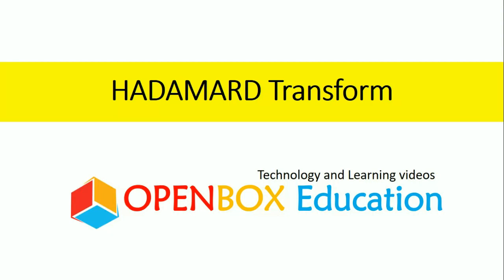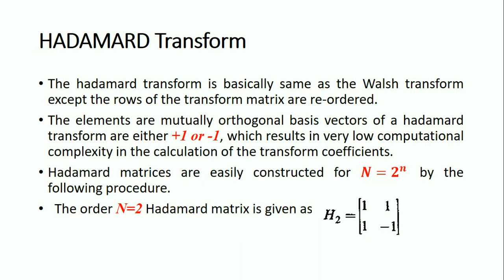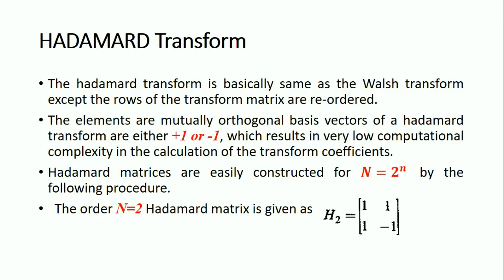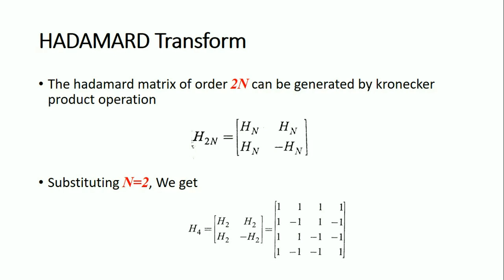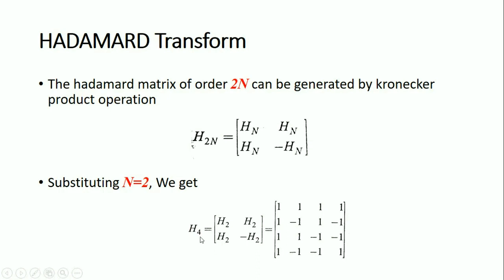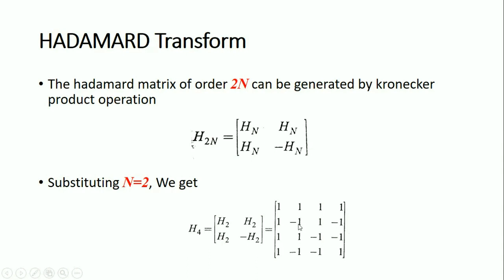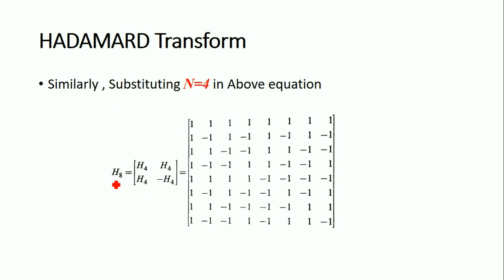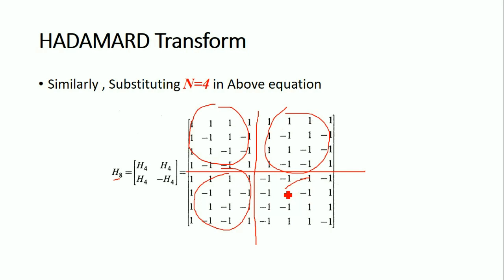Hadamard Transform - signal and Image Processing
Suresh Bojja
Learn Everything